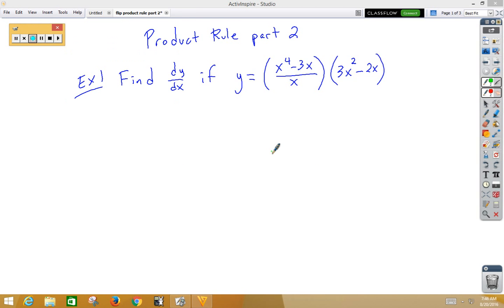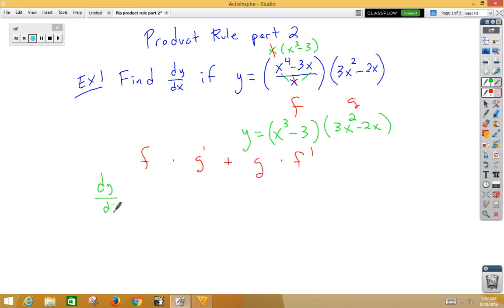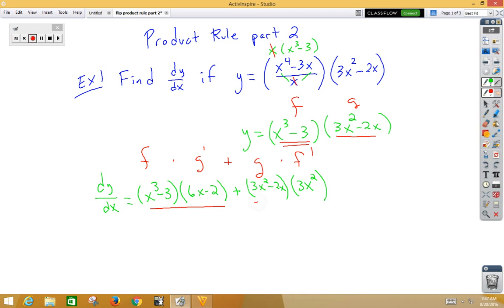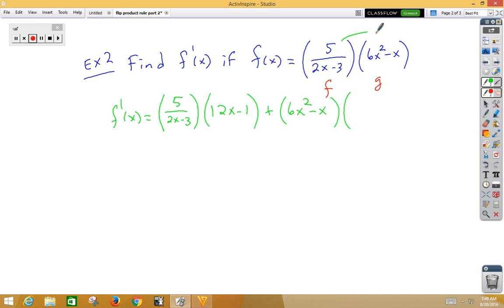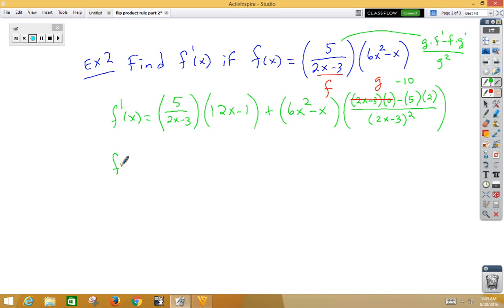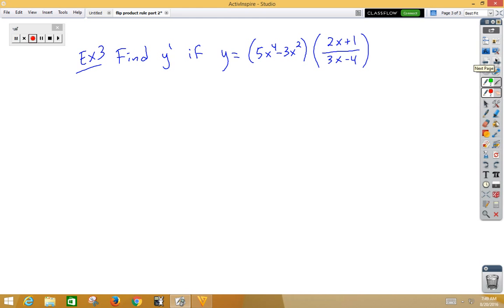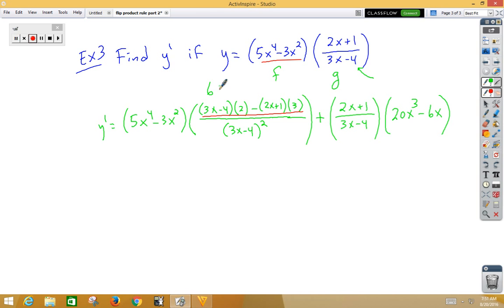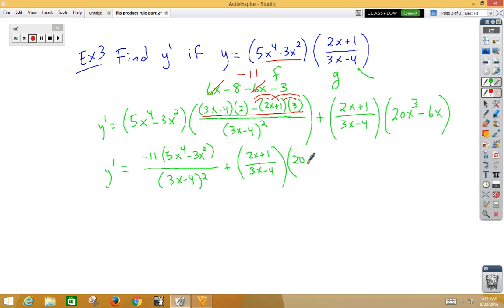Product Rule Part 2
Derivatives using the product rule